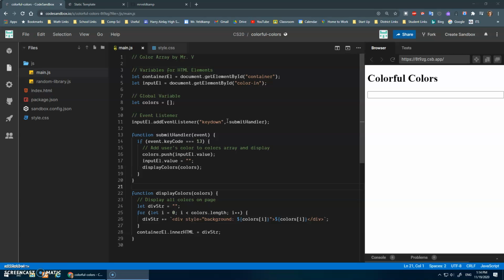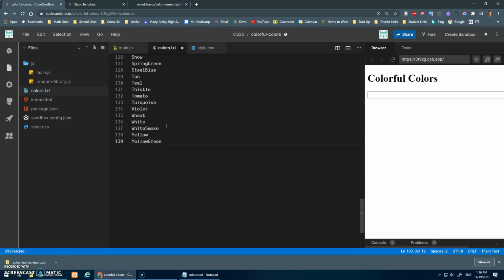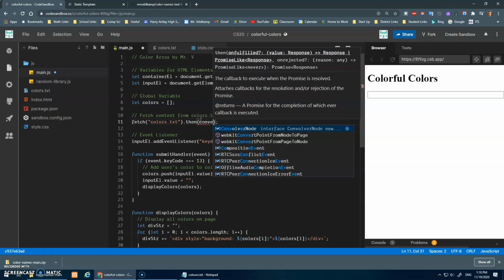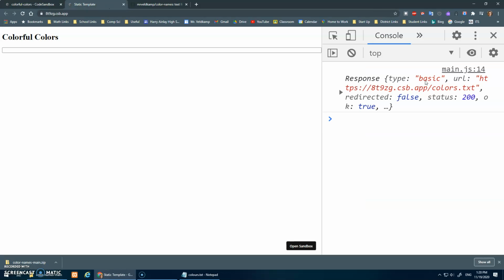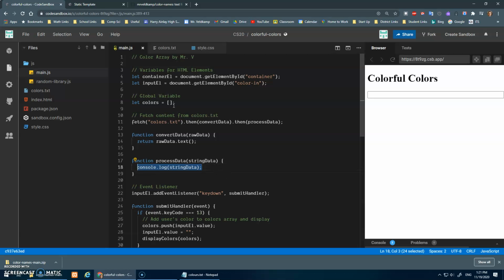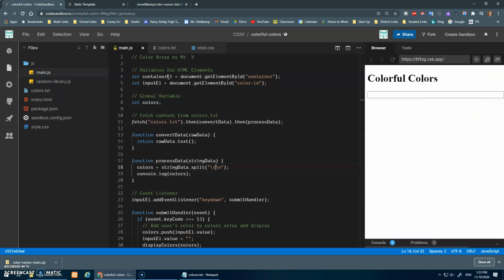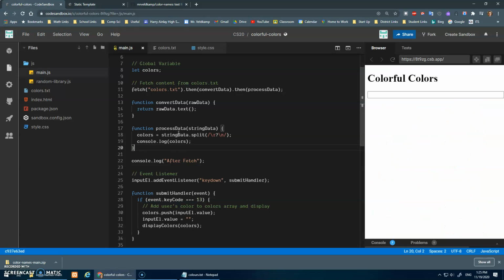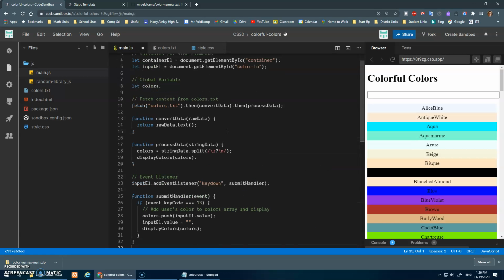colorful colors 07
Load data from File